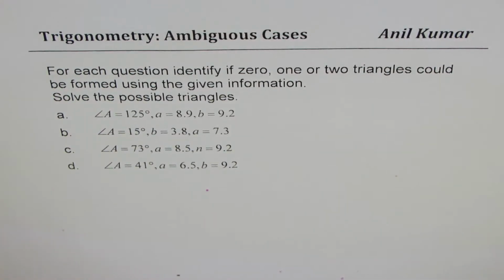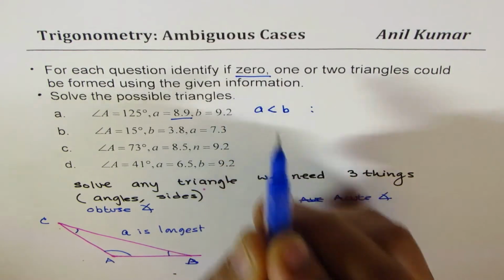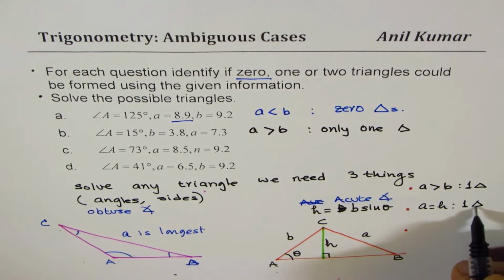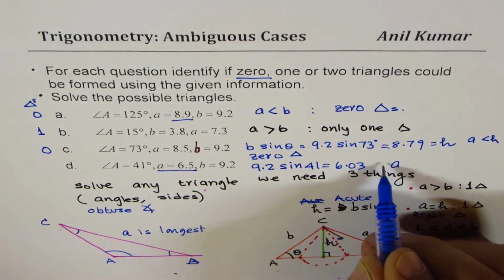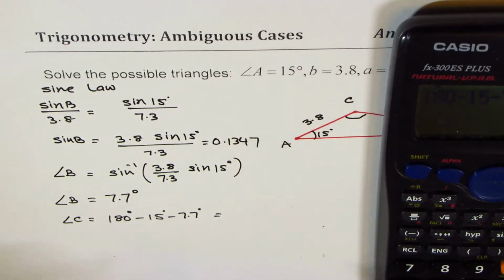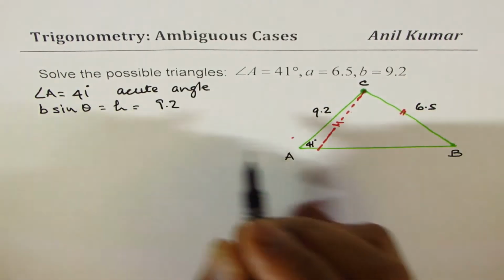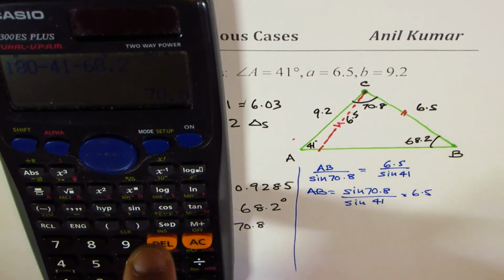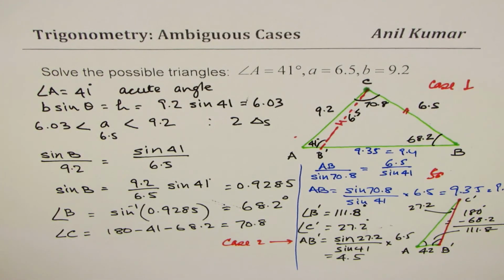Ambiguous Cases in Solving Triangles with Sine Law SSA